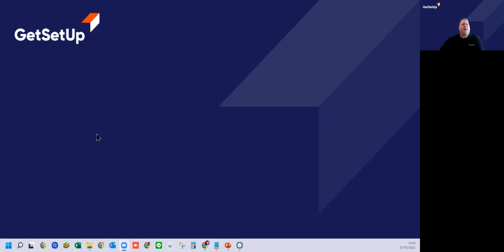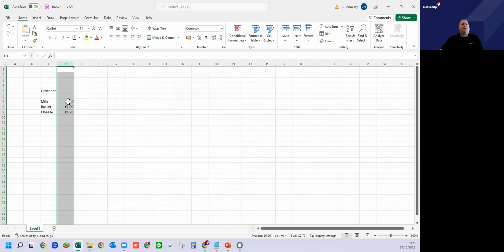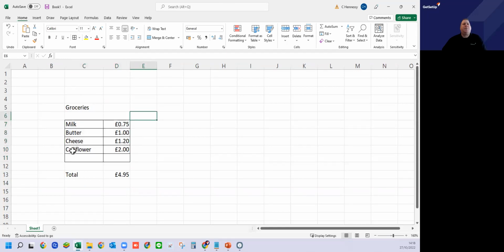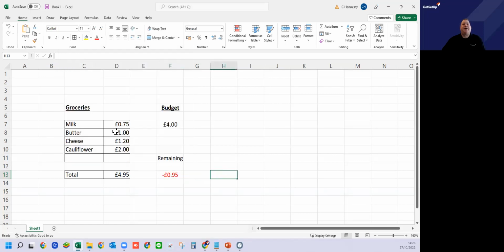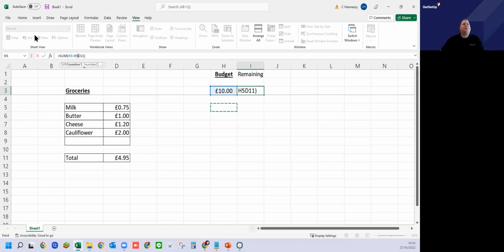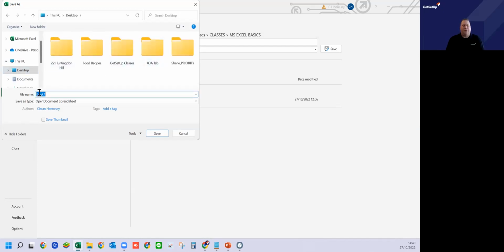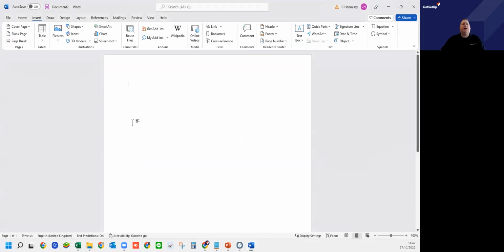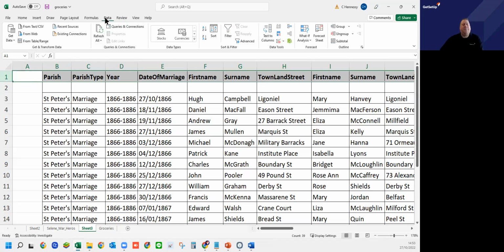Microsoft Excel: Getting Started